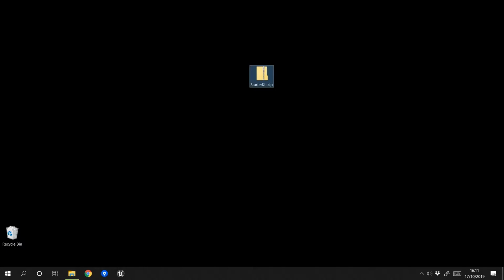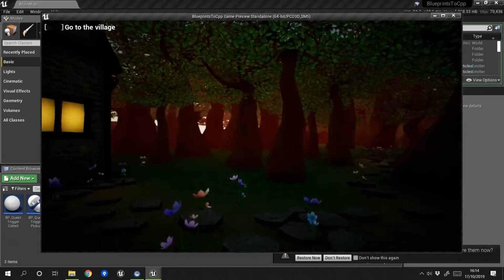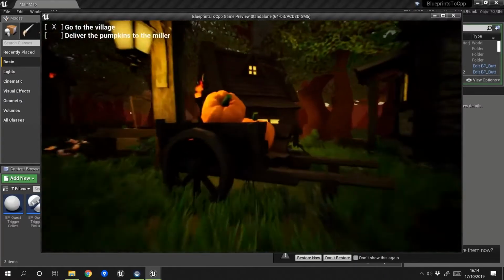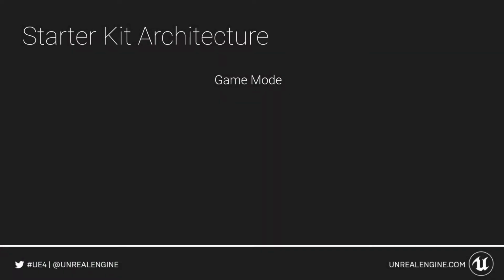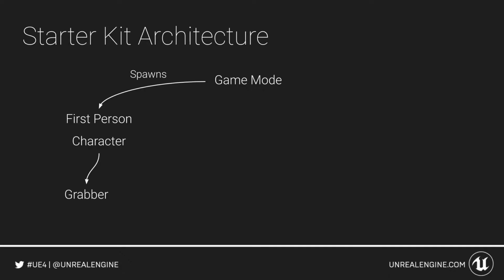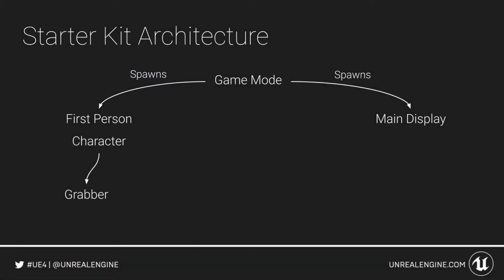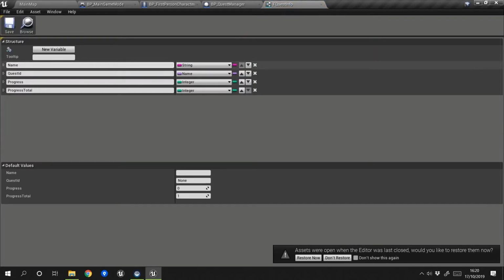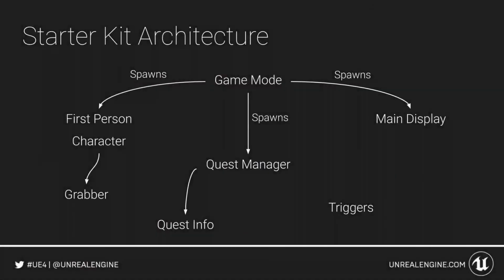Startet Kit Overview